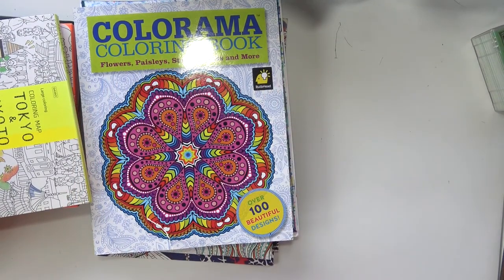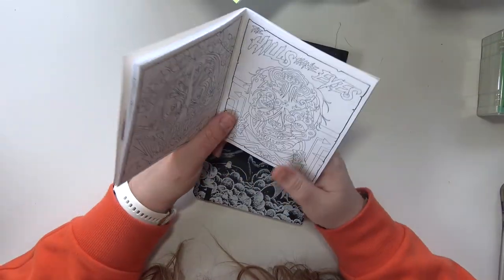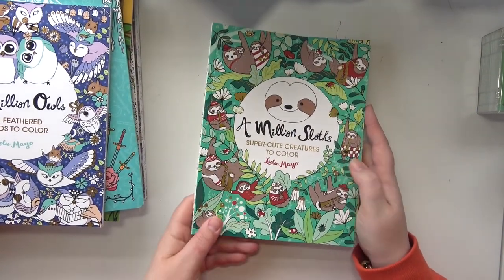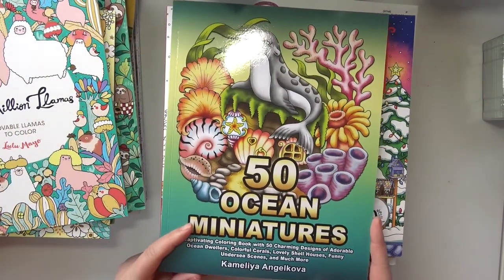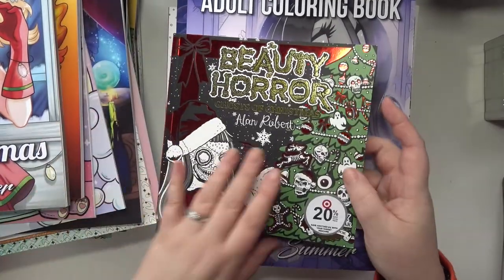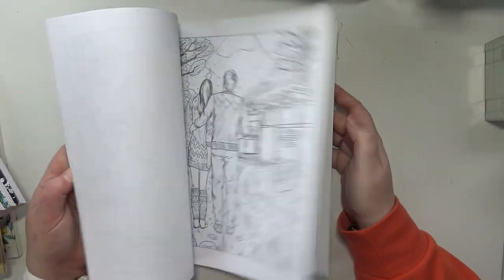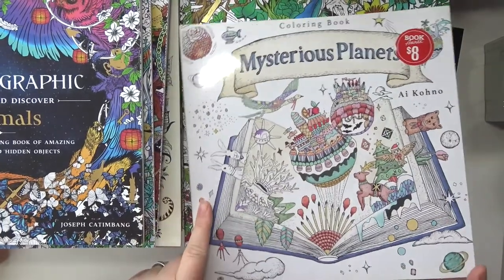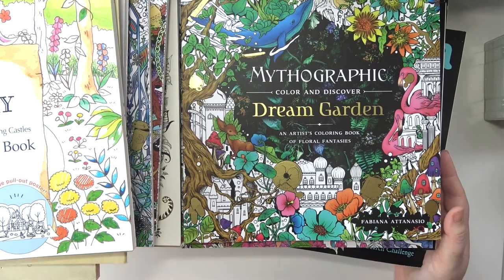The Coloring Books I'm Taking With Me When I Move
I’ll be moving to Florida in less than 2 months and I’ll be downsizing in office space. Because of this, I have to be very mindful of the items I’m taking. Therefore, I’ll only be bringing about half of my coloring book collection 😔. These are the ones I’ve decided to bring. I hope you enjoy the video!